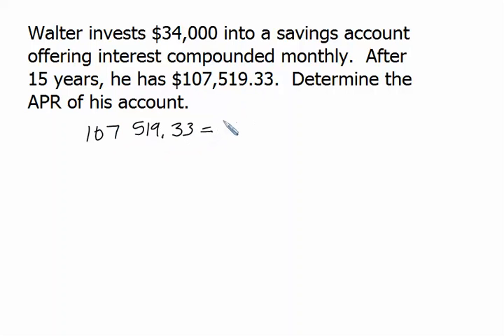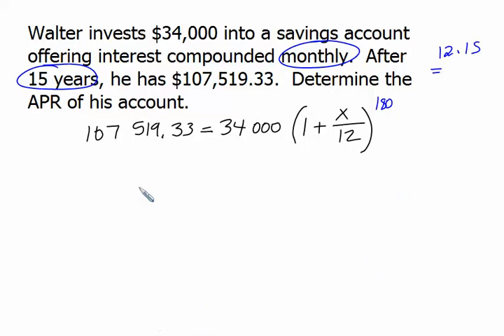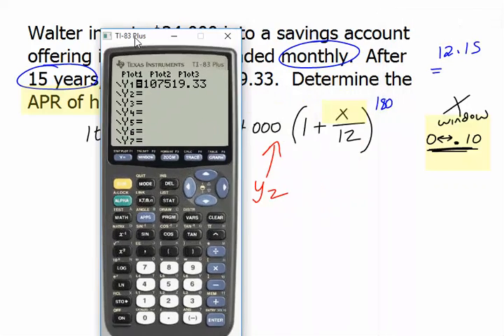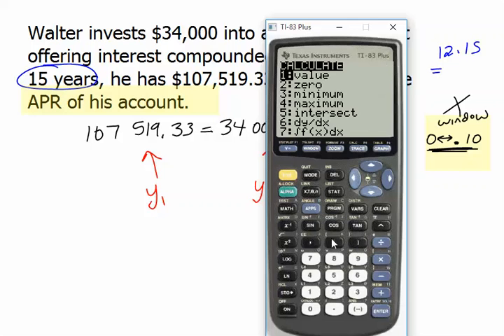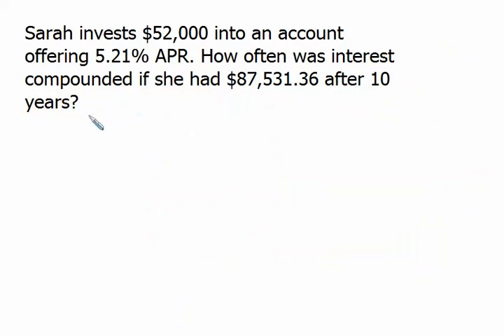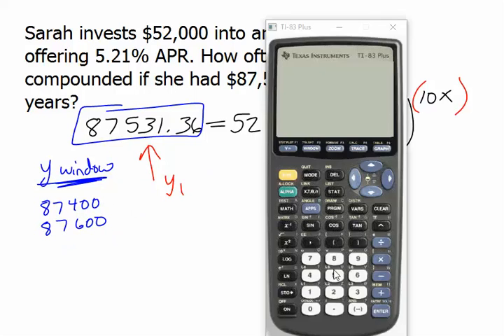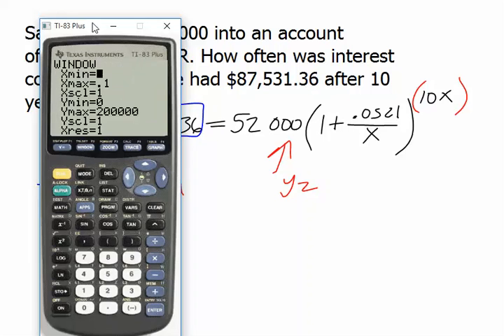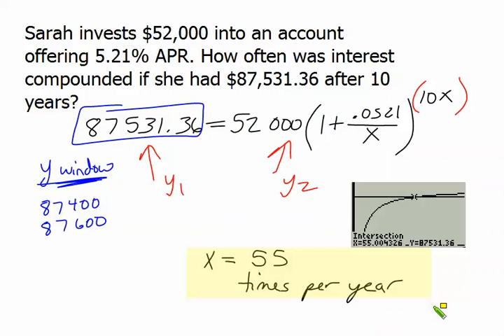Compound Interest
Algebra 2